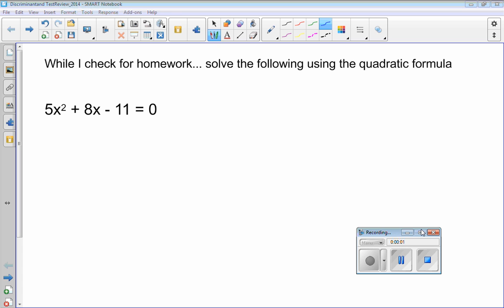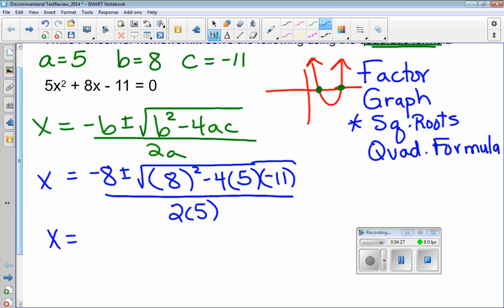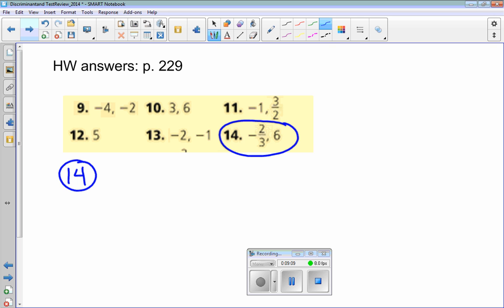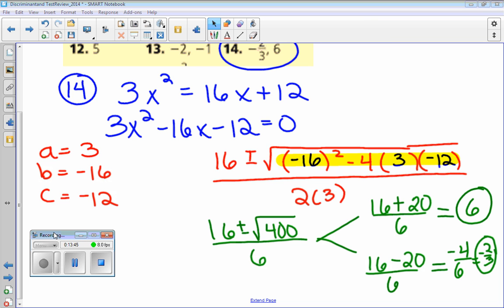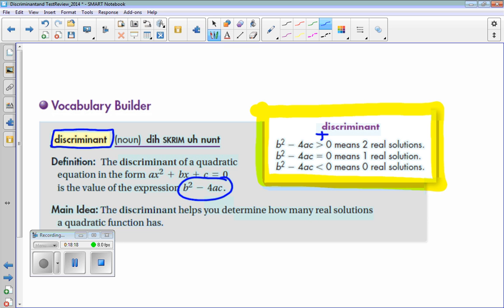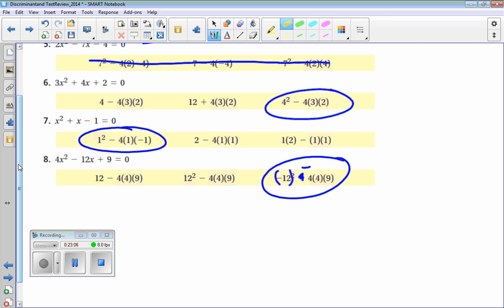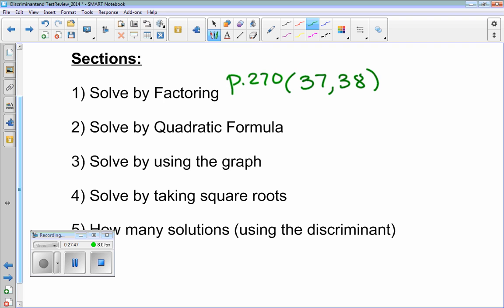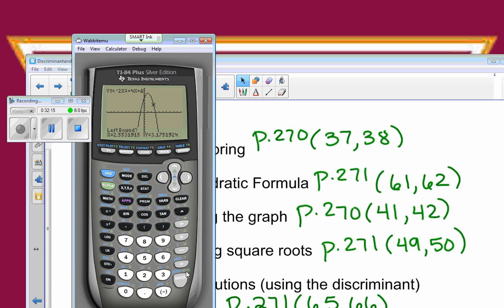QuadFormula Discriminant November05 2014